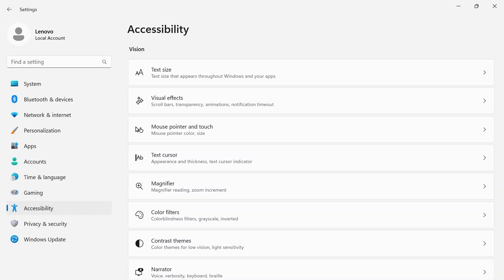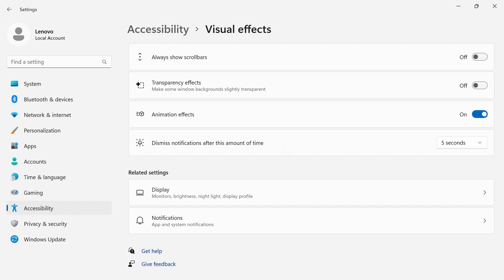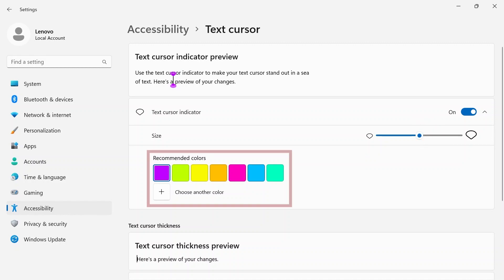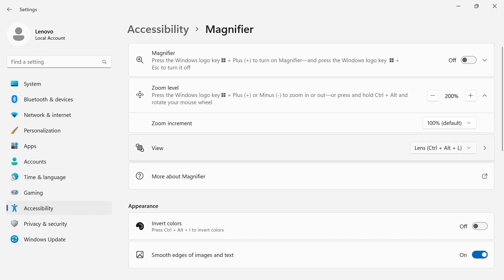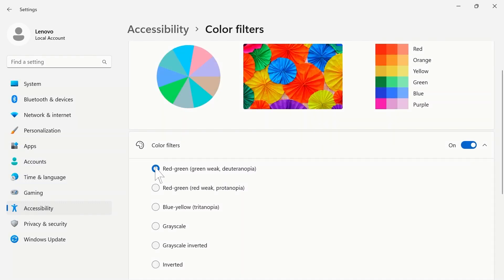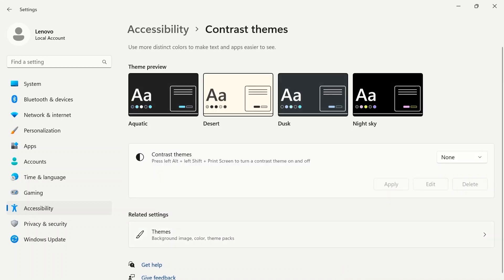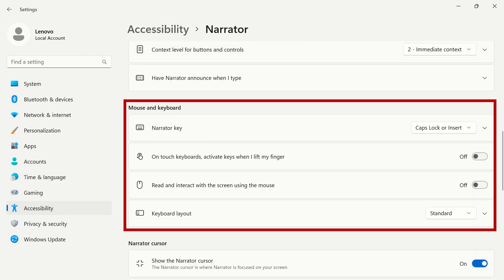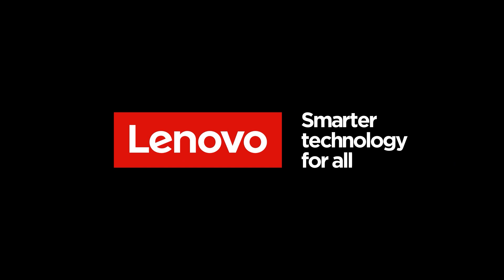Windows 11 Settings: Accessibility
In this video we will show you the Accessibility settings in Windows 11.